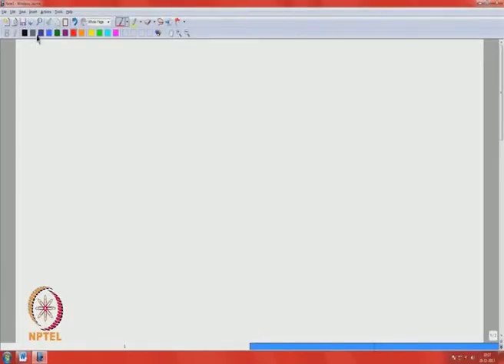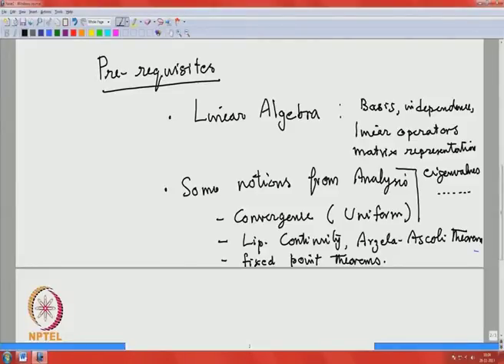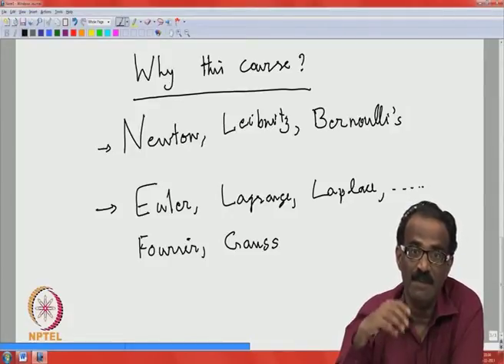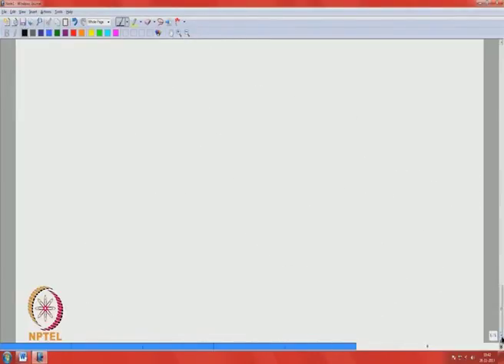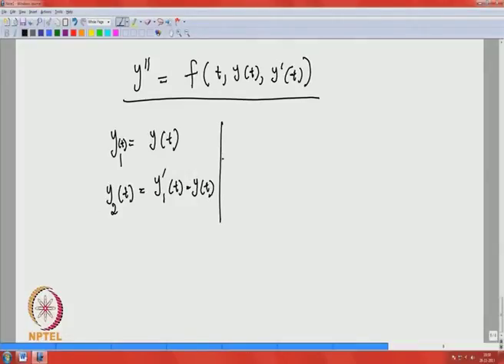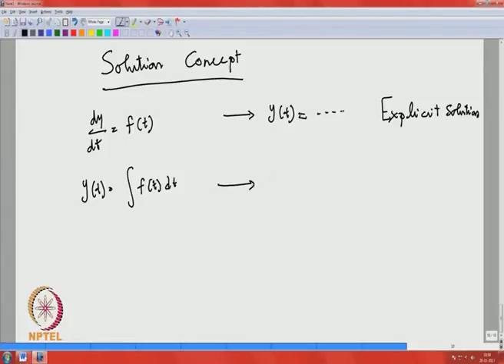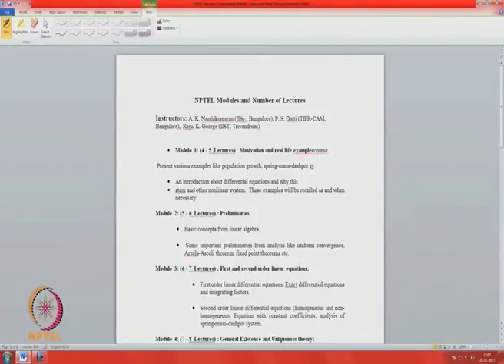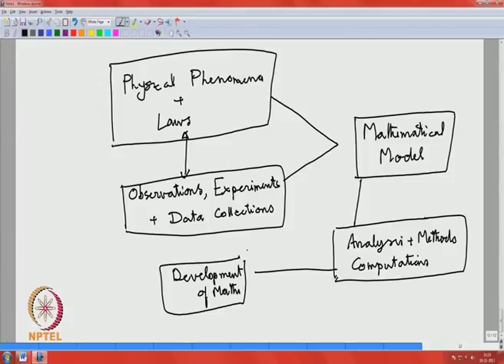General equation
Subject: Mathematics